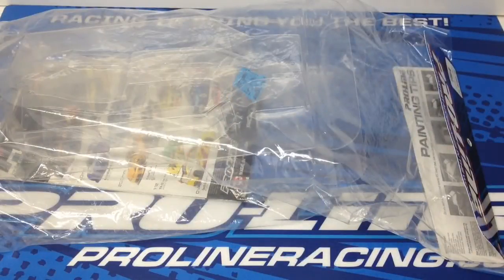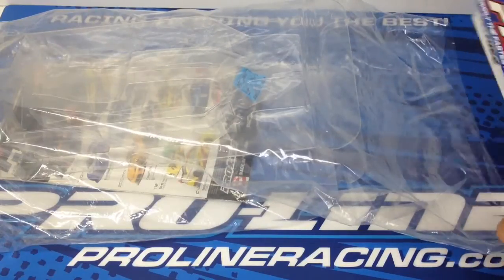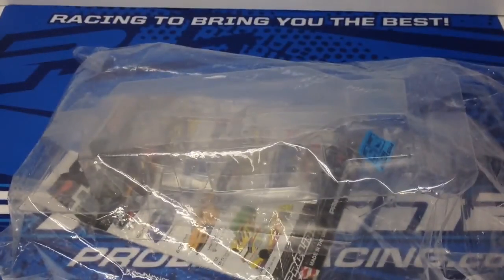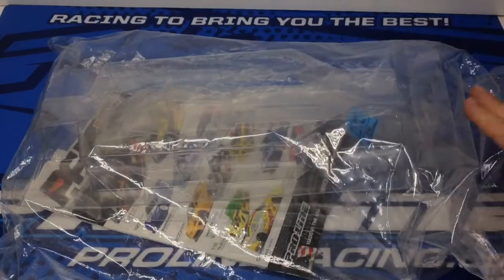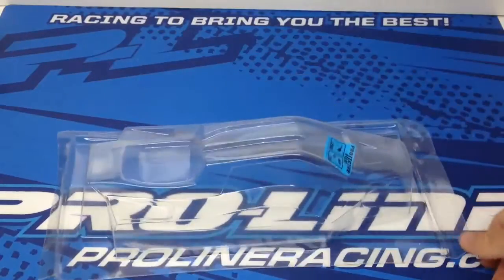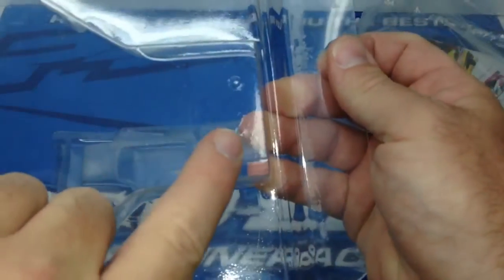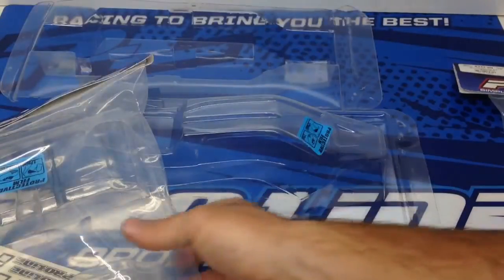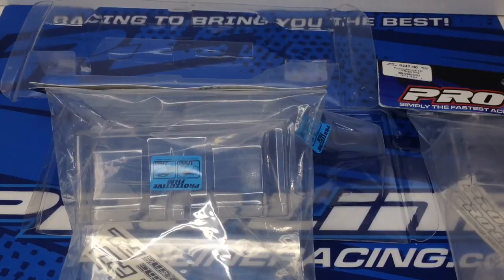The RCNetwork - Pro-Line Bulldog Body - B44.2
Here's a look at a Pro-Line Bulldog body, specially designed for the Team Associated B44.2.  As you may know, the B44.2 has an 8mm longer chassis, so previous bodies will not fit. In the unpackaging there was a pleasant surprise from Pro-Line as an additionla item was included!  Here's where I got it and some infor from Pro-Line:

This is a BullDog Clear Body for the Team Associated B44.2 Buggy. Team Associated's new B44.2 features a longer and narrower chassis, which requires an all new Pro-Line Bulldog Body. Ryan Cavalieri is coming off an incredible season winning the 2012 ROAR National Championships in both 4wd and 2wd buggy running Pro-Line's highly coveted line of BullDog Bodies. Ryan has improved upon the design and developed the most advanced body yet: the 2012 BullDog body. Ryan took great care in refining the design for 2012 to create even more stability with enhanced steering to gain an advantage on the track. The windshield is steeper to create more down force over the front wheels and the roof ridges have been raised to channel the air flow over the middle of the body for increased high-speed stability. The rear of the roof has been lowered and fins have been added to achieve stable air flow over the body. The fins also add rigidity to the body to increase aerodynamic efficiency. This is a must have body for the B44.2 for the new racing season!

Don't forget to submit your finished Pro-Line BullDog body to Reader's Rides when you are done. Who knows, you could get your ride posted on the blog and you could even win a prize!